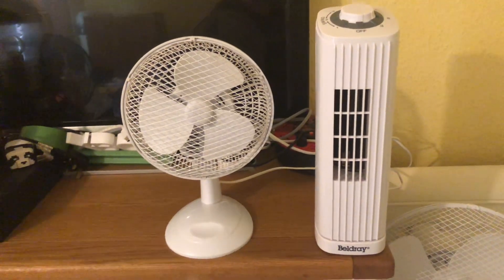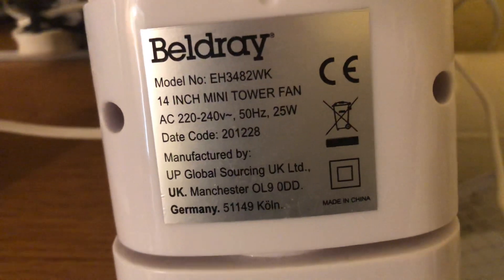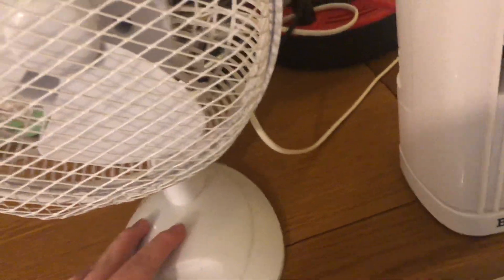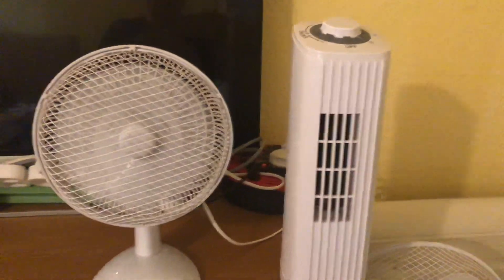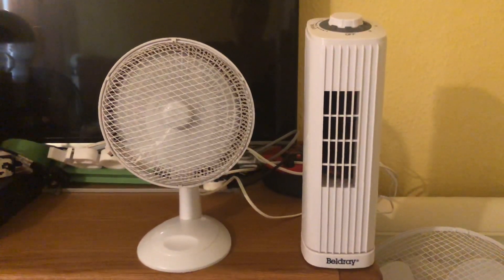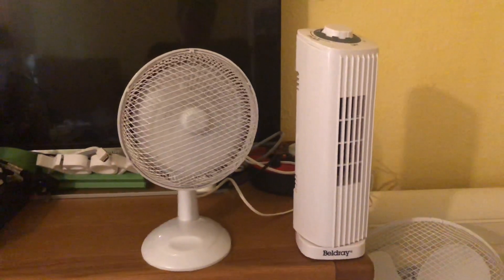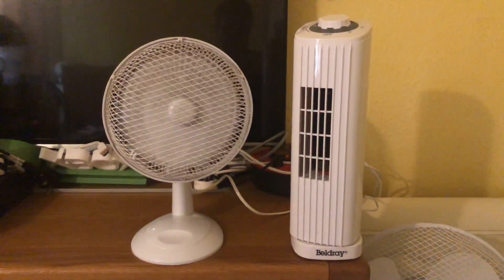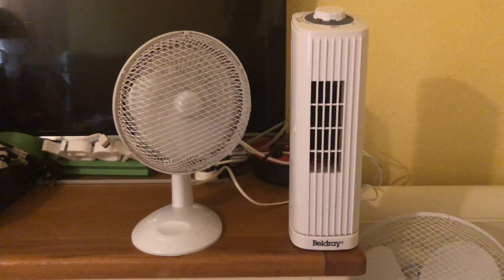2017 Argos 7 inch white desk fan VS Beldray 14 inch white tower desk fan